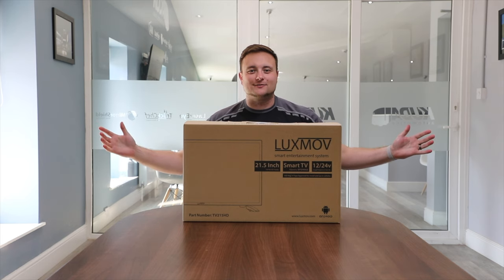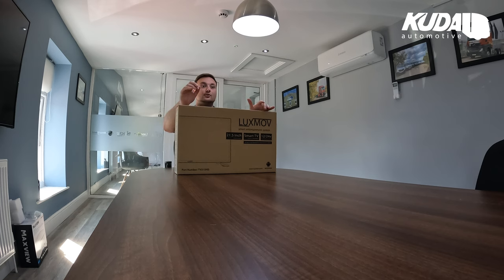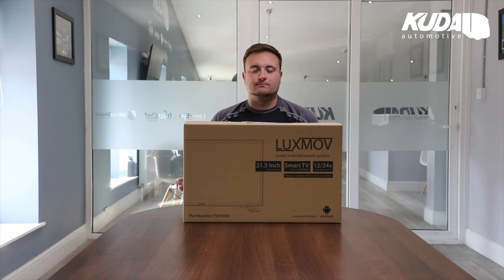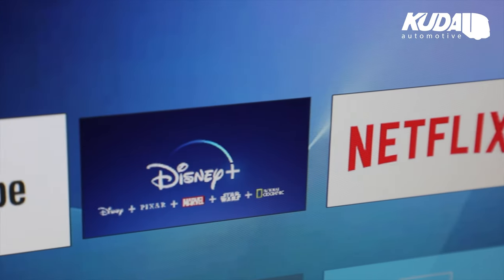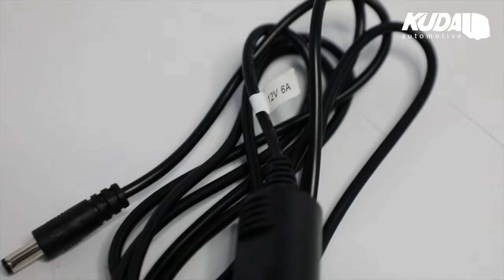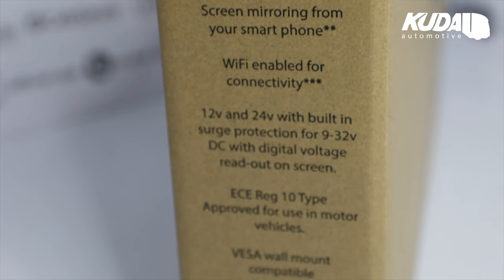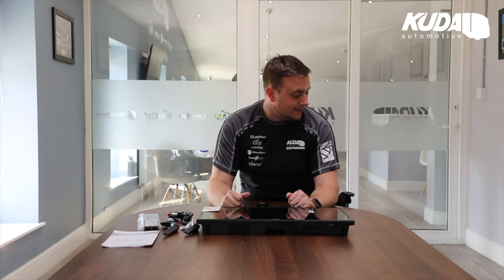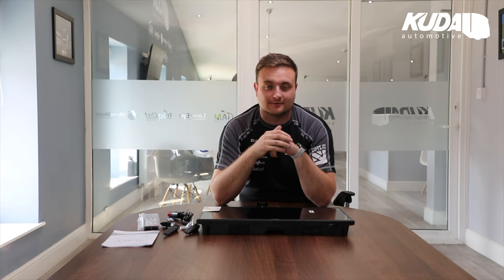Unboxing the LUXMOV Smart LED TV!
In this episode of Thank Truck It’s Friday, Tim unboxes our LUXMOV Smart 21.5” LED Full HD TV! The perfect companion for on the road.

The LUXMOV has been developed with drivers in mind with all the smart features you love at home, packaged into a device which is not only perfectly sized for use on the move, but also fully approved for installation and use in vehicles!

⌦ Products:

perfect-for-trucks-vans-rvs-and-more-ece-reg-10-type-approved

⌦ Production:

- Filming: Tim Vincent, Commercial Director and Ruby Withers, Marketing Assistant.
- Editing: Ruby Withers.